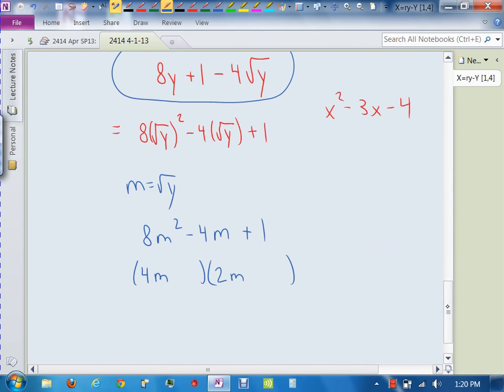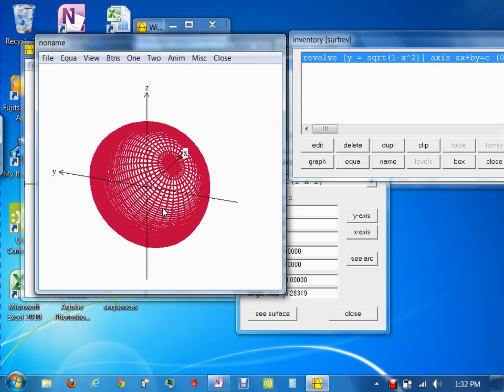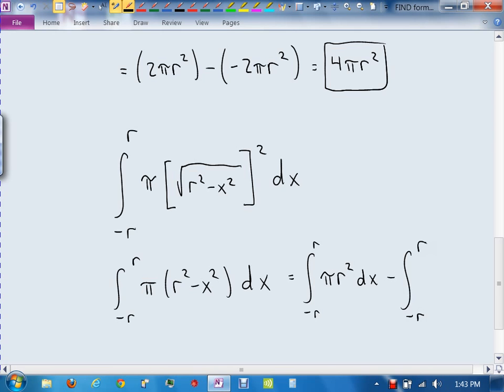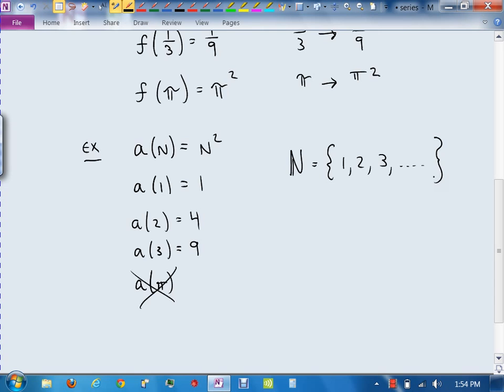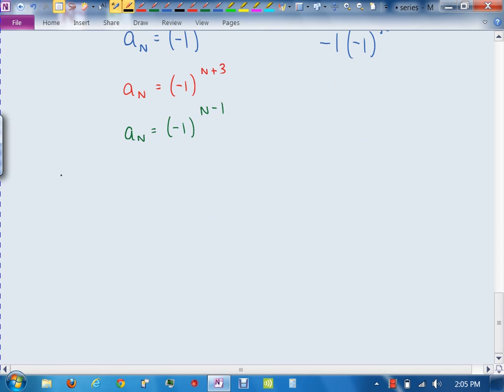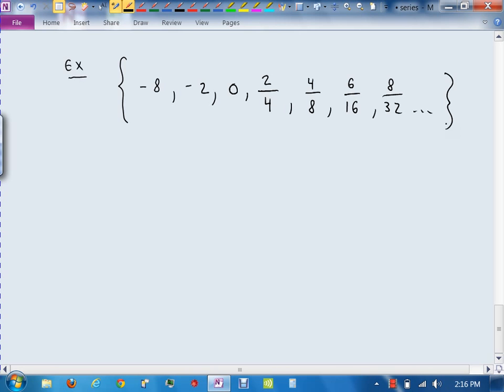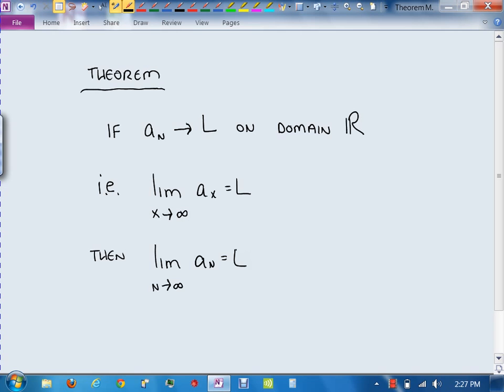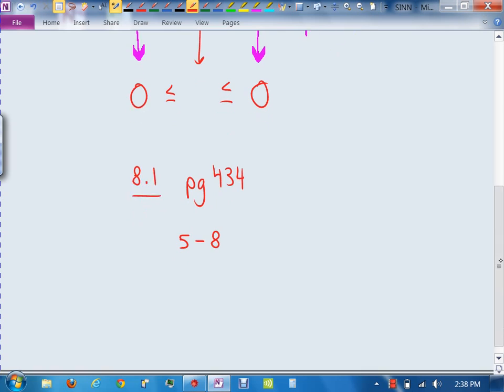2414 4 1 13 Part2of2 Surface Area & Sequences)